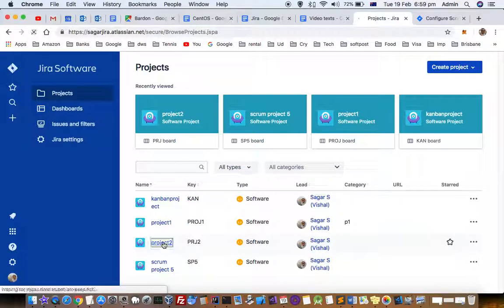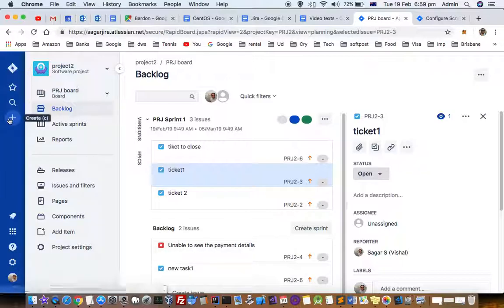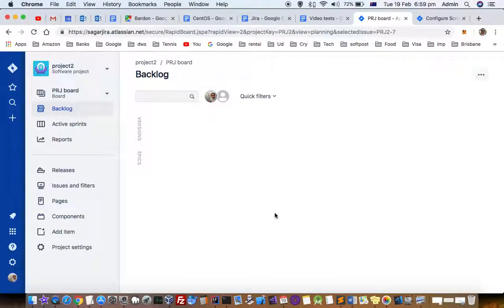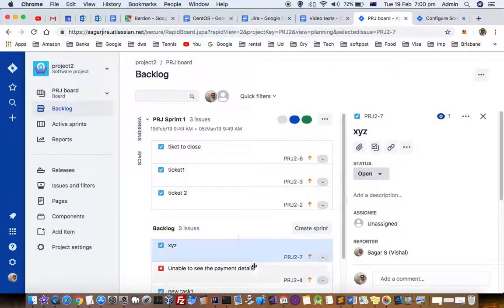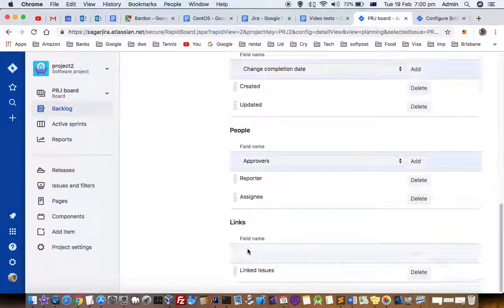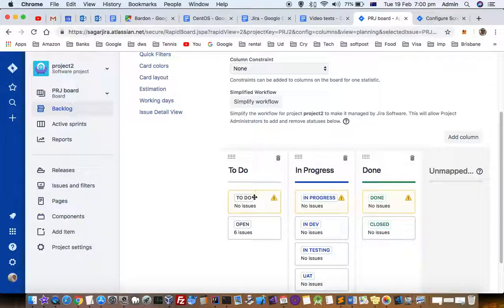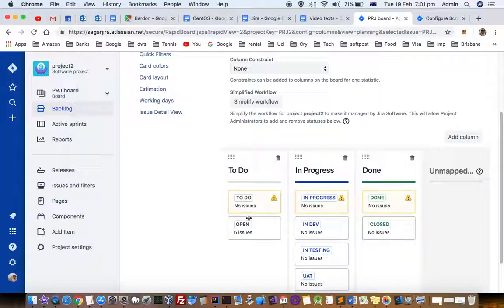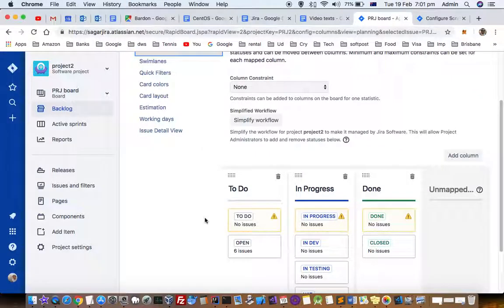new issue not showing in project backlog in jira